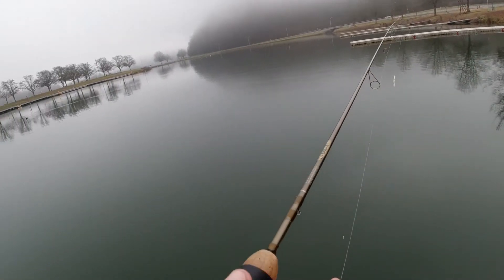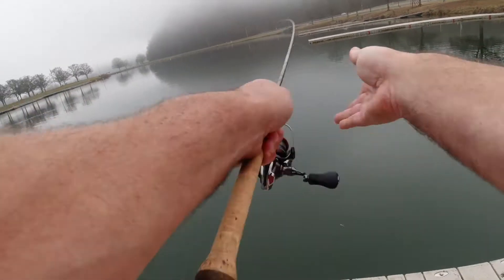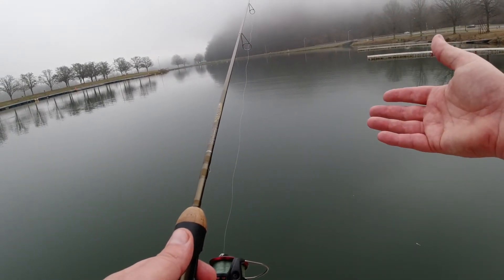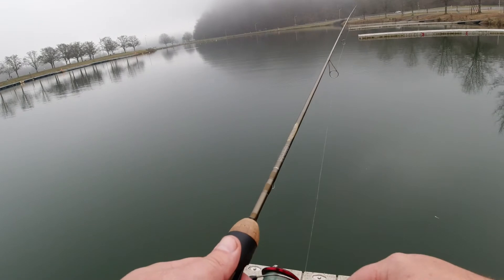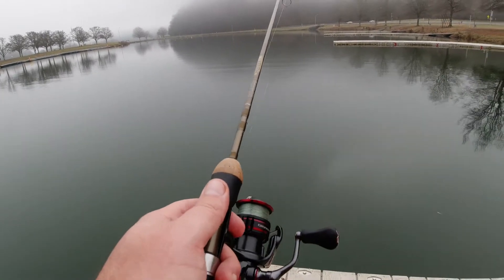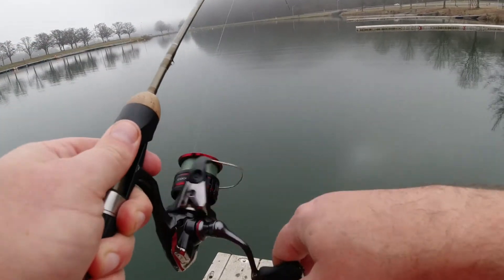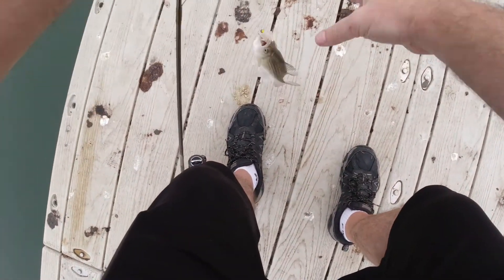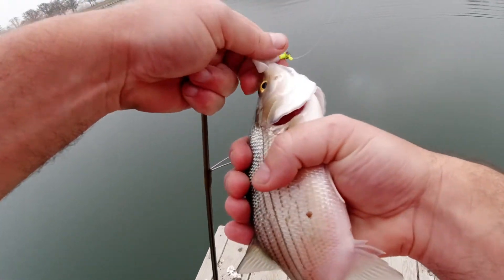How to catch White Bass fishing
Gear
Shimano Vanford C2000HG spinning reel
St Croix 6' PSF60ULF Rod
4lb mono